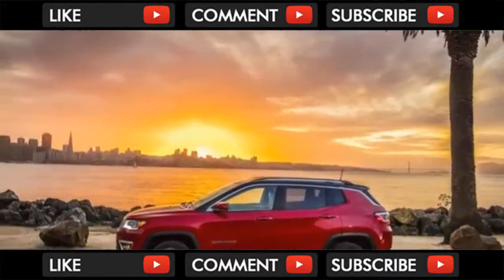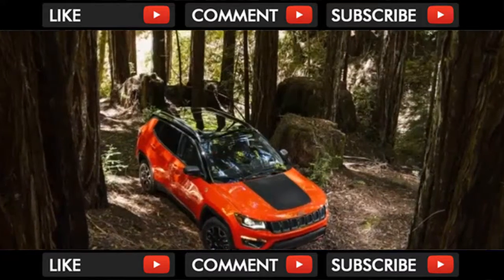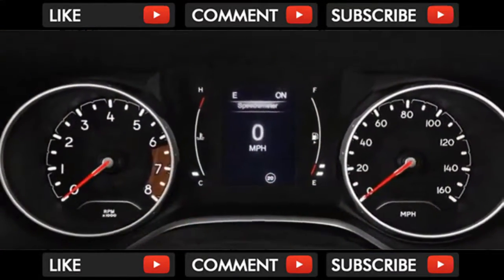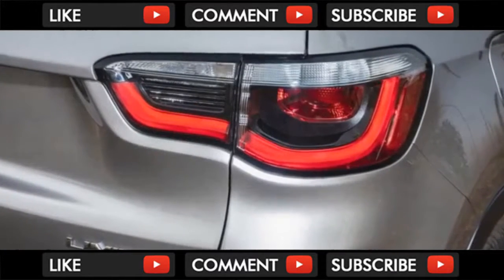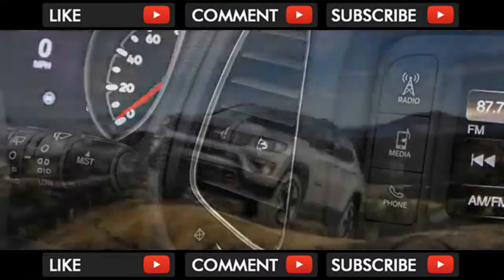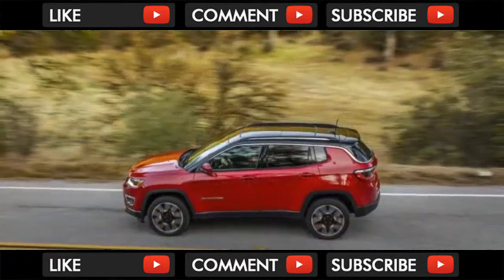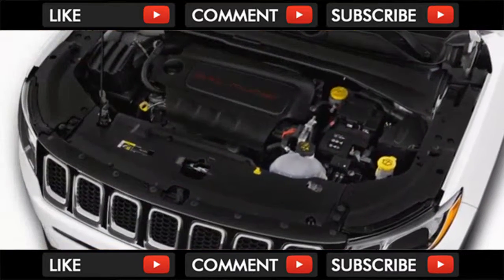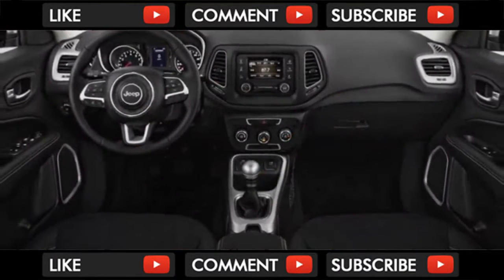WTF !! 2018 Jeep Grand Cherokee Trackhawk Hellcat Hauler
2018 Jeep Grand Cherokee Trackhawk Hellcat Hauler

How do you get a 5,363-pound Jeep Grand Cherokee to 60 mph in 3.5 seconds? It's all in the details. It, of course, starts with the engine. The 2018 Jeep Gran... . Video Title 2018 Jeep Grand Cherokee Trackhawk Hellcat Hauler REVIEW .